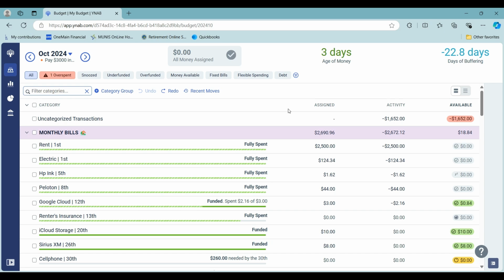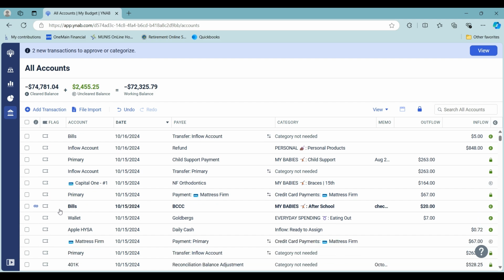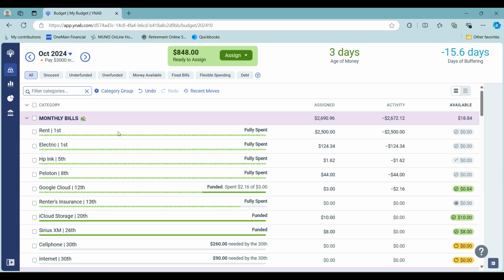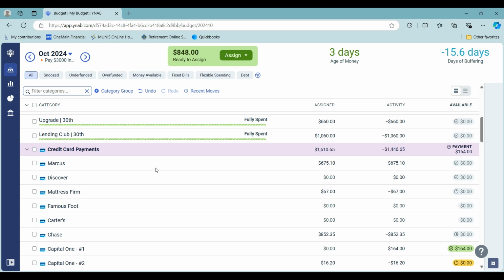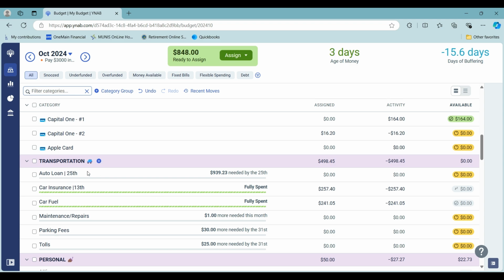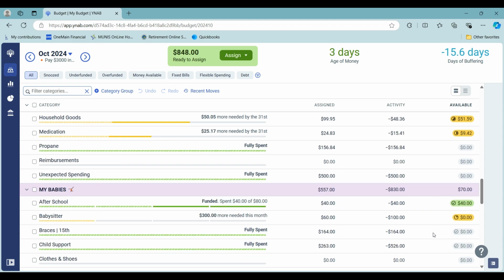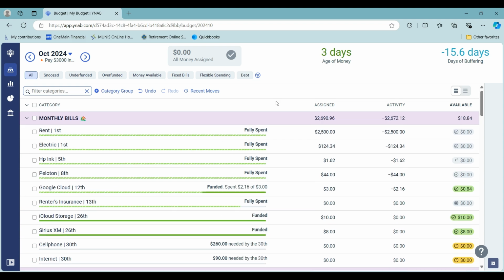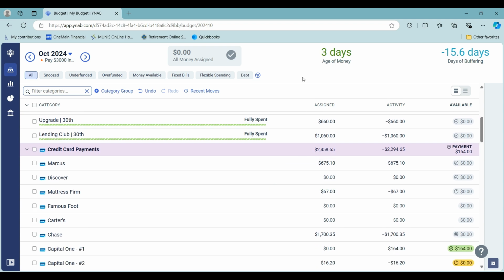Staying On Top Our Money | October Mid-Month Check In ynab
Hey there budget friends! Let's check in on our budget to see how the money is flowing.

Check out the apps below to make money doing the things you do on a regular basis

I've been using this new budgeting app called YNAB and it is a game changer! I have never felt so in control of my money and so excited about the future. Sign-up for YNAB and then we can nerd out together!

💲 Fetch Rewards
Earn points that you could cash out for gift cards doing all the things already in your routine.

💲 Upside
Check out this!! It's 100% free. Use it to get cash back on gas and other errands!